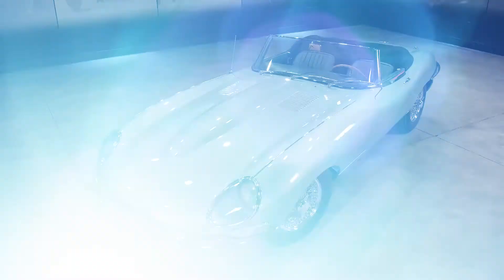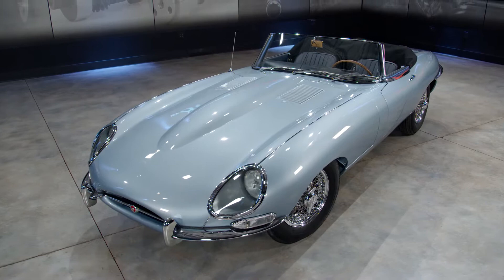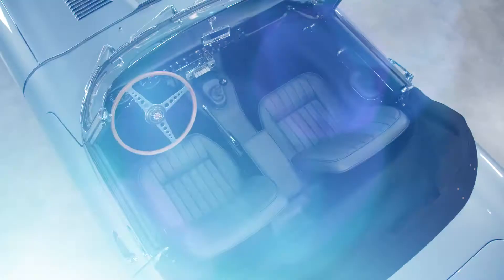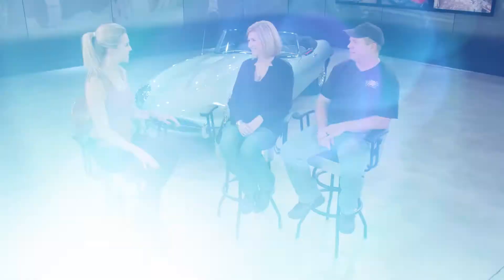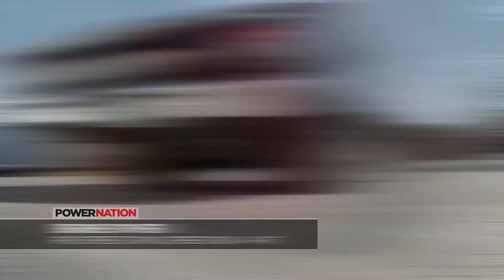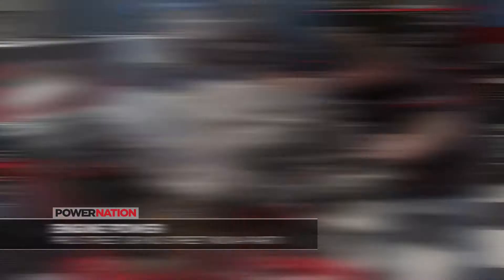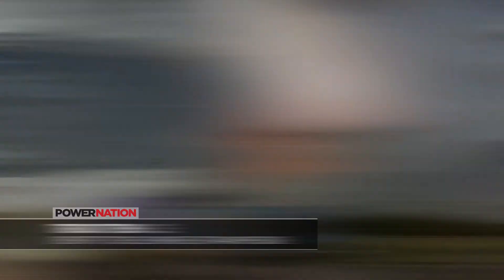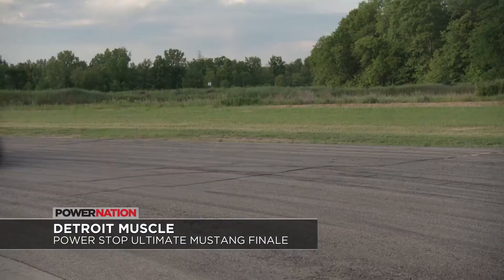A 1967 Jaguar E-Roadster - PowerNation 2017 Week #31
Katie features a gorgeous restoration of a rare 1967 Jaguar Type E Roadster this week on PowerNation. The car had sat in pieces and in boxes in a storage unit for years before owners Lee Scott and Jeanne Beauchamp decided to restore it. They turned to T.C. Penick and Bay One Customs and the guys hit a home run! And even more challenging; the owners wanted it period correct. T.C. and his team transformed the rare roadster in a three-year build with over 2000 man hours, back to better than new with a 4.2-liter engine with a 4 speed. The car only has 30,000 miles on it.

Lee picked Glasuret “Opalescence Blue” and it hints silver and blue depending on where and when you look at it. The leather interior was created by BAS with the original stitch in the seats just like in 1967. Bay One installed the interior along with period correct gauges they had to fly to England for their restoration. Although Lee passed away before the car was completed, Jeanne says she plans to drive and enjoy the Jag they way it was meant to be. It’s a beautiful display of craftsmanship! Check it out this week on PowerNation.

PowerNation - @PowerNationTV
PowerBlock - @PowerBlockTV